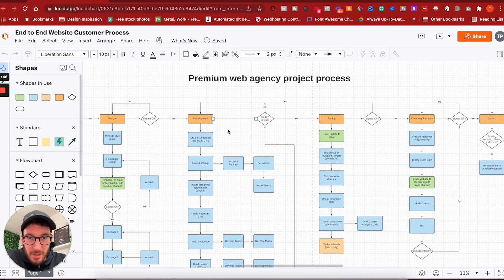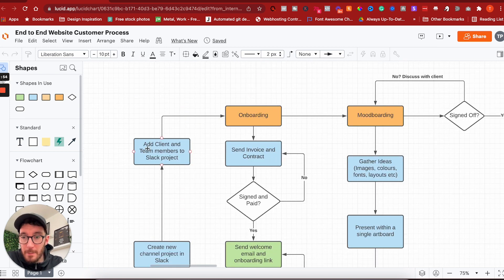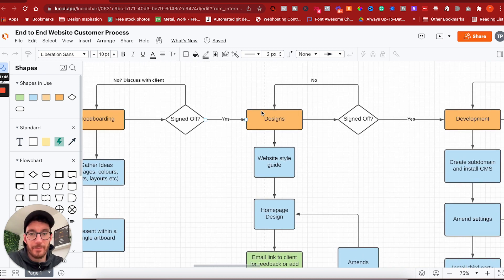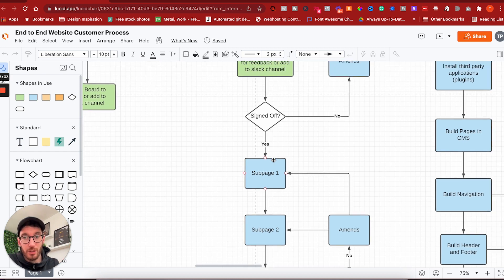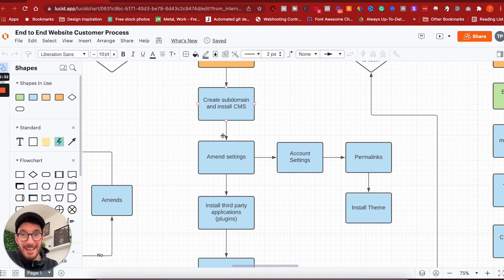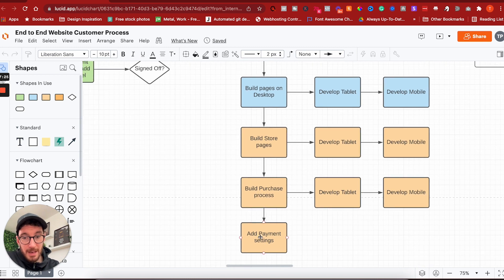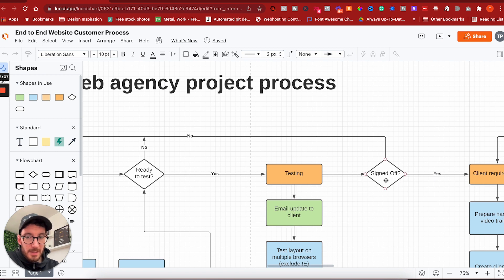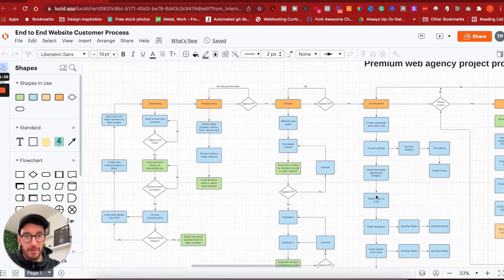End to end professional website process (custom websites with WordPress)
In this video, I am sharing with you the end-to-end professional website process we take within the agency for each client that wants a custom and professional business website.

We also teach this website design process within our training program (Agency Alchemist) so other web designers can learn how to develop a proven professional website process and implement it into their own business and start charging more money.

For our client, the bespoke packages include a custom website with WordPress and are designed from scratch and then built to the client's requirements.